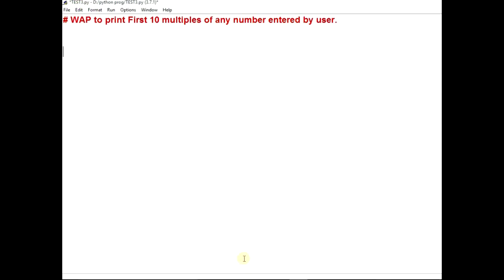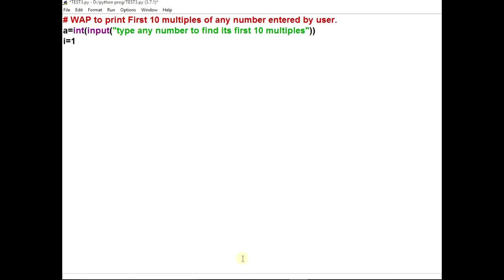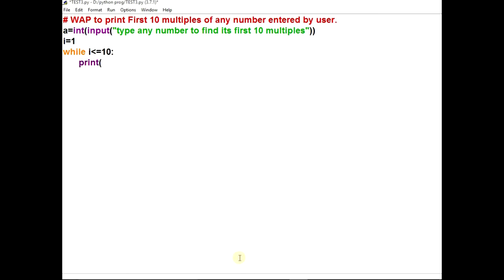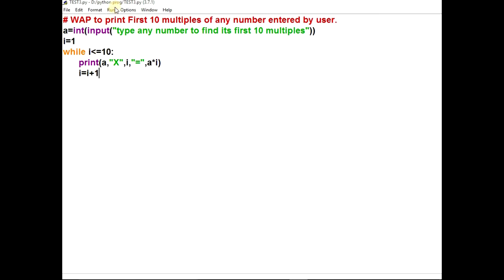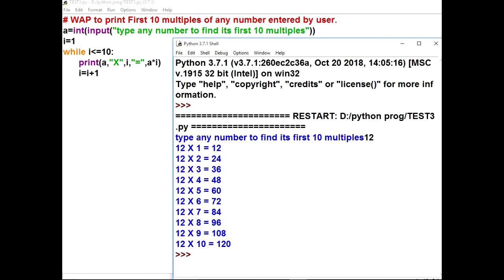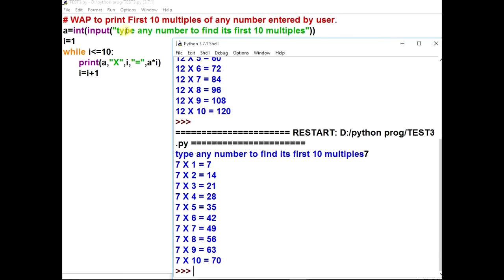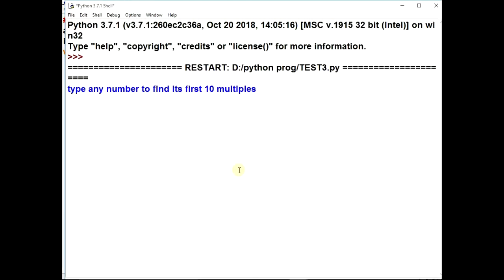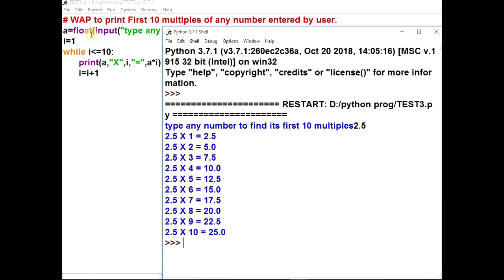Python program First 10 multiples of any number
Computer skills not only as a subject but is also helpful in other subjects and extracurricular. Students can make great projects, presentations art and crafts, image editing, video editing or join social media groups to enhance computer skills or learn new skills like animation, programming etc.